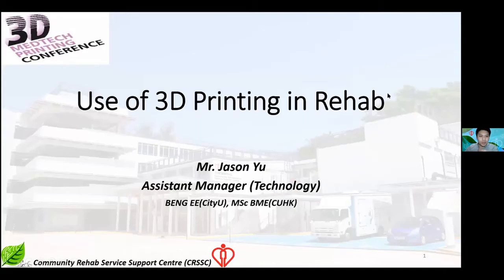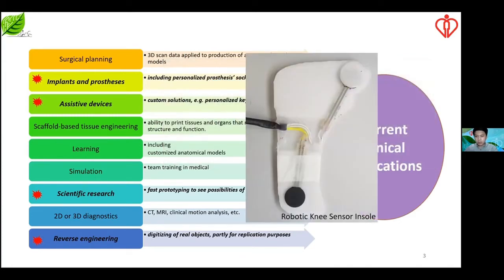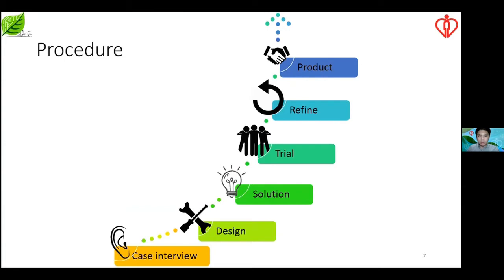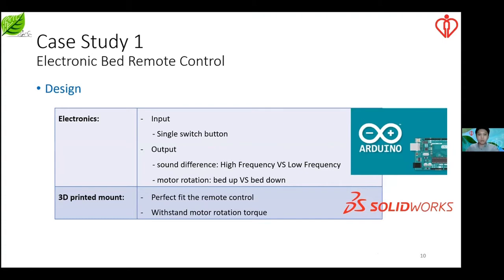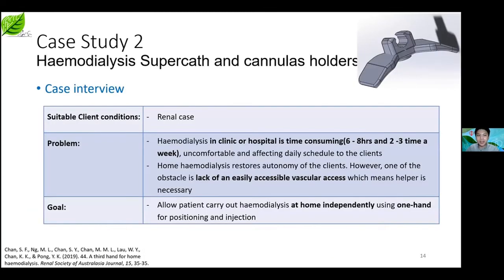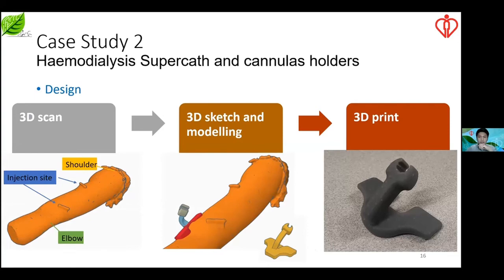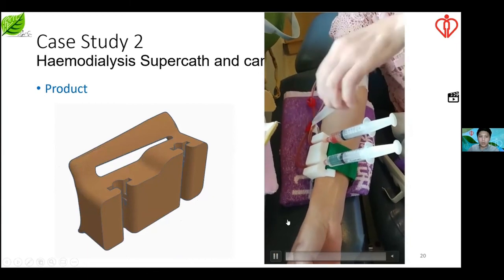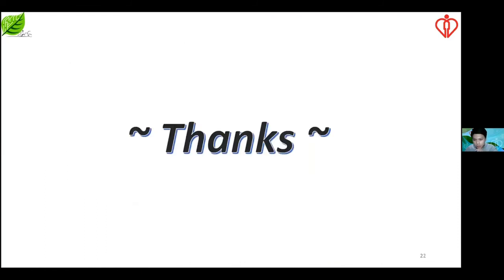Use of 3D printing in Rehab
A presentation by Jason Yu, Assistant Manager, The Hospital Authority Community Rehabilitation Service Support Center (CRSSC), Hong Kong